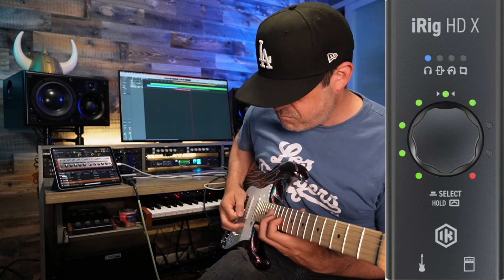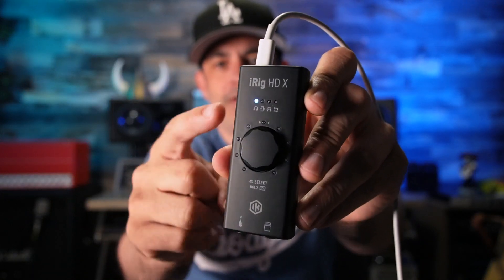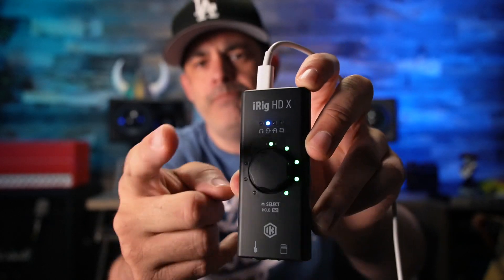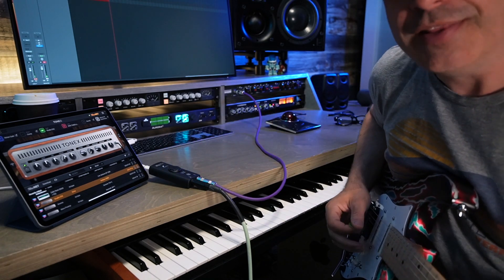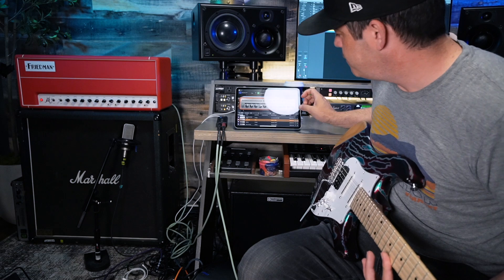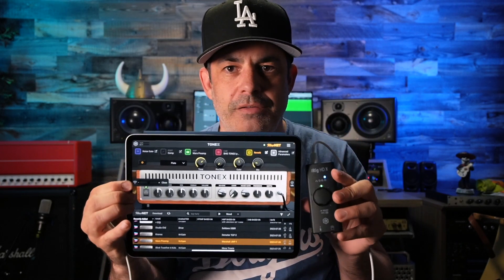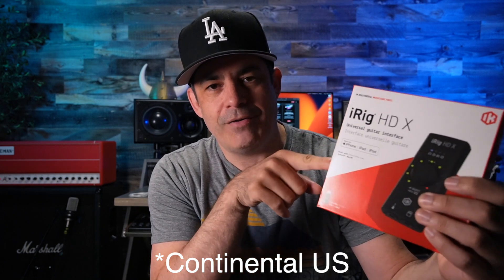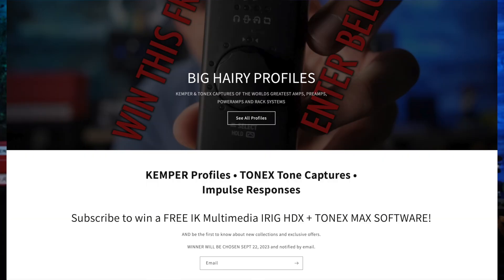IK's iRIG HD-X + TONEX Max 🔥FREE GIVEAWAY🔥